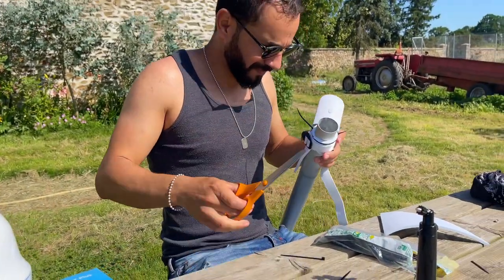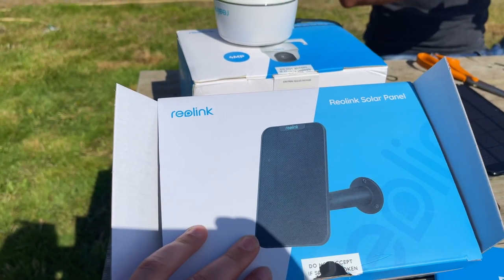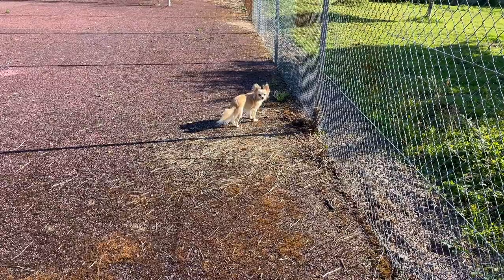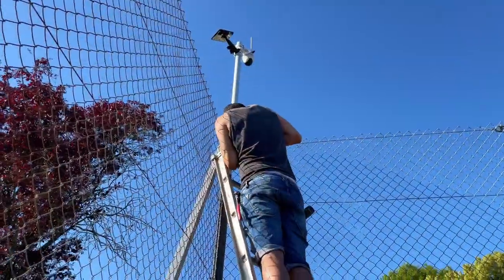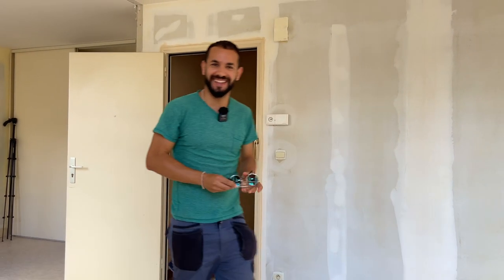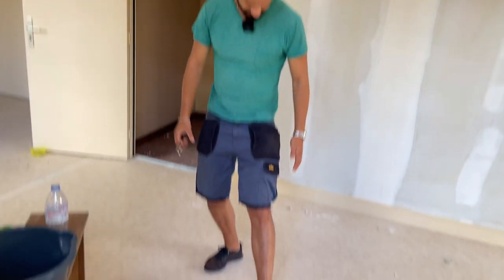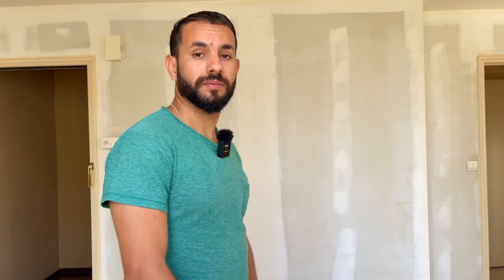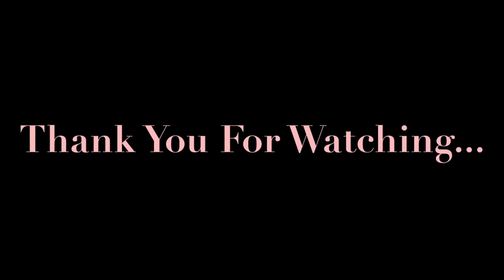Big Brother Is Watching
Join us at the beginning of our renovation journey at the Convent!

Reolink have a Summer Sale just for this month of June!

If you would like to buy Queenie & Elsa a Carrot 🥕🥕 visit my

Facebook - Sadie Petherick (Sadie in France)